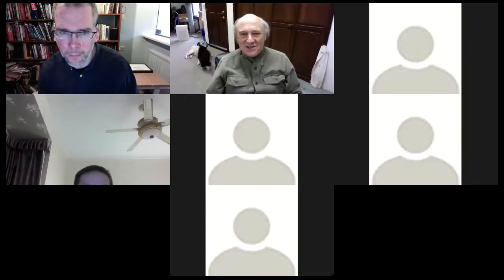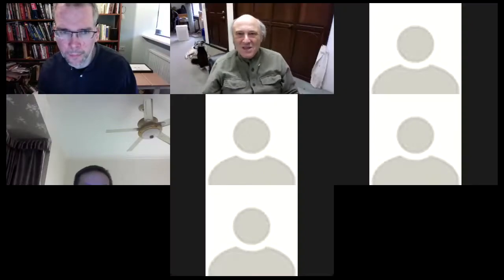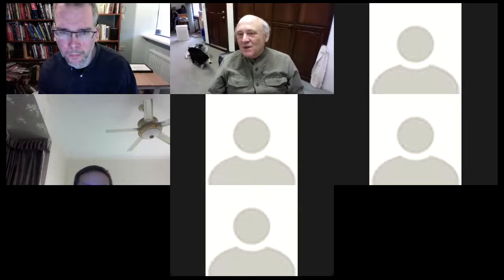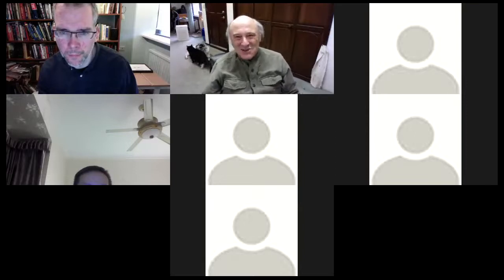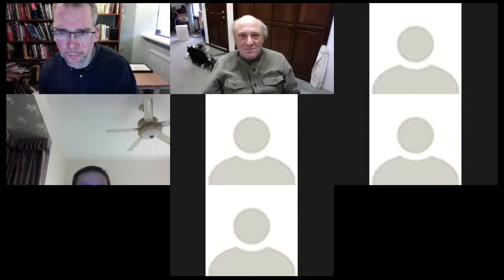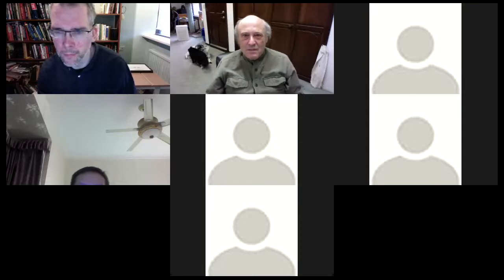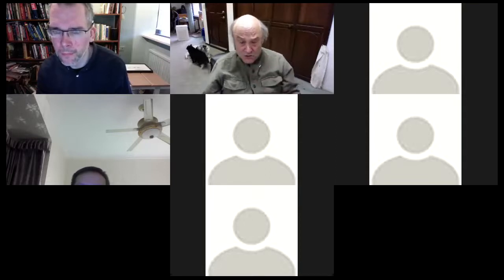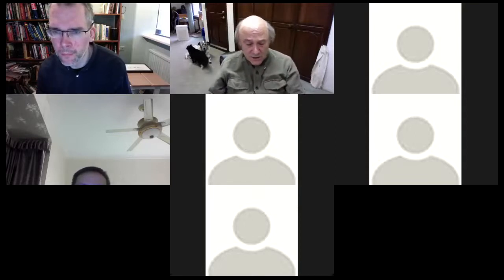Seminar October 10th, 2021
This is a recording of my session explaining how to use mathematics in interactive storytelling. Sadly, I forgot to start recording until reminded 15 minutes into the lecture.